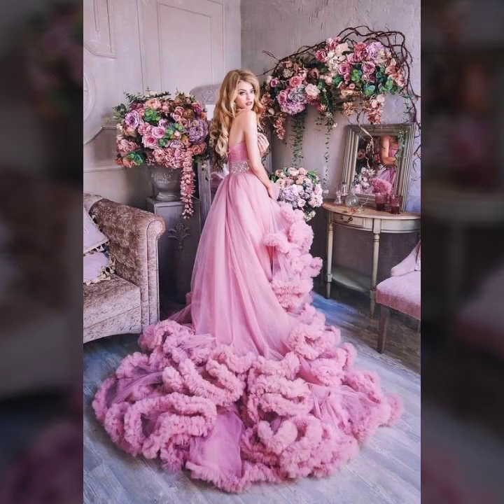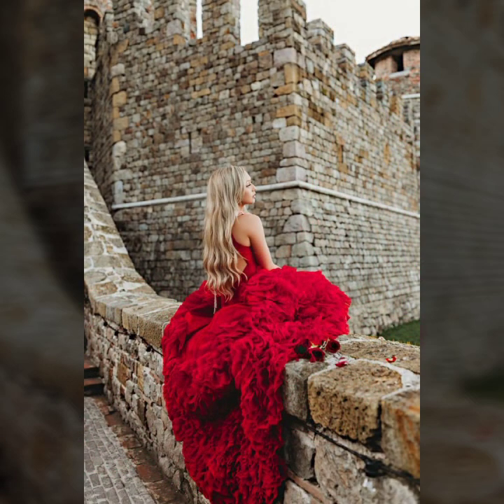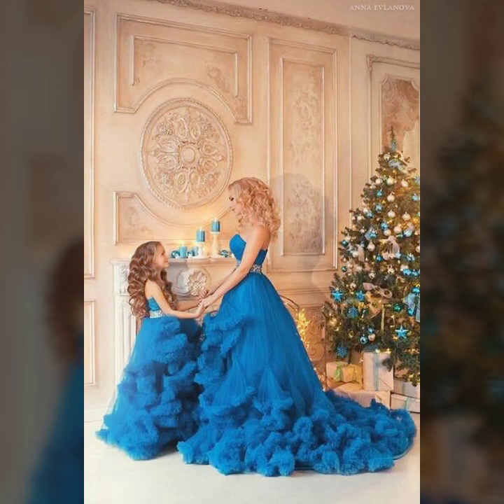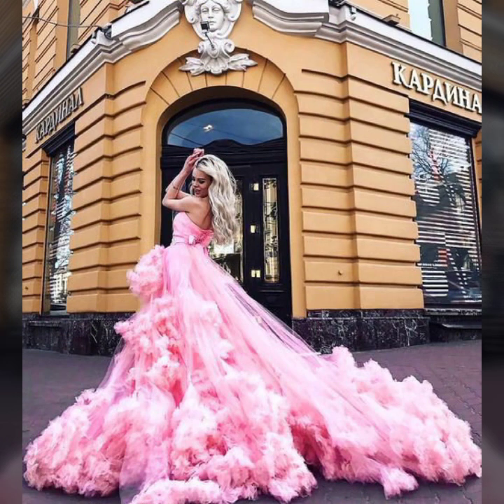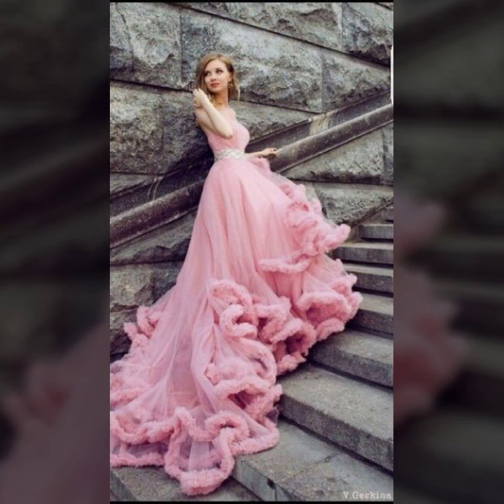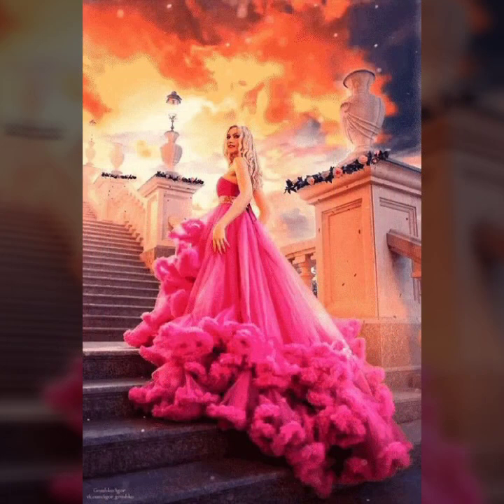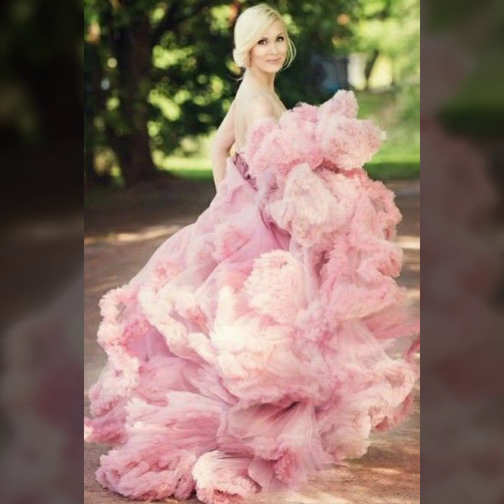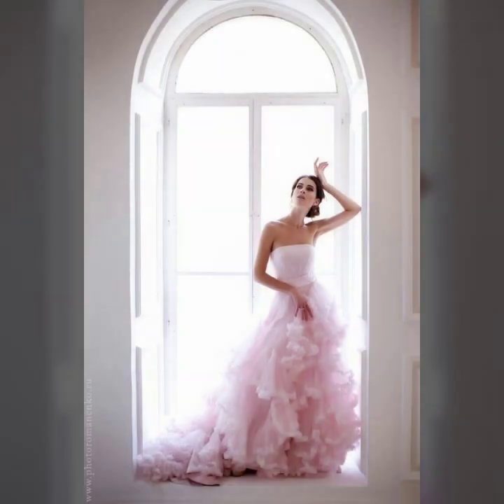Most popular Soo charming prom cloud design dresses